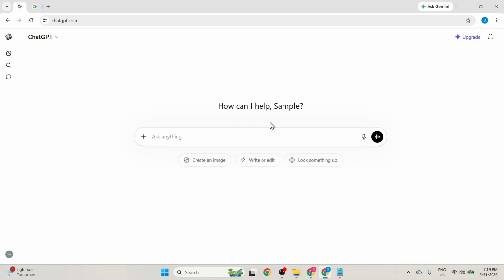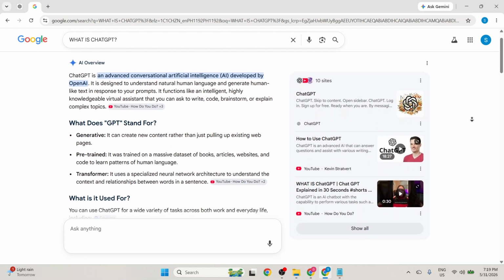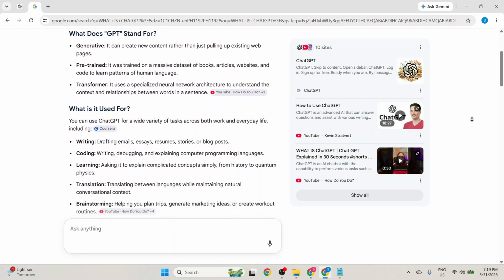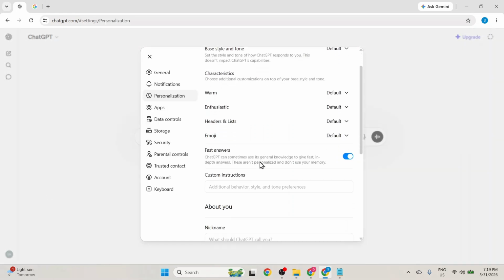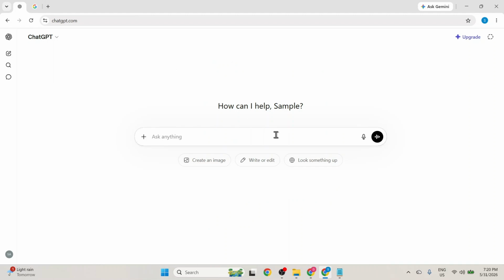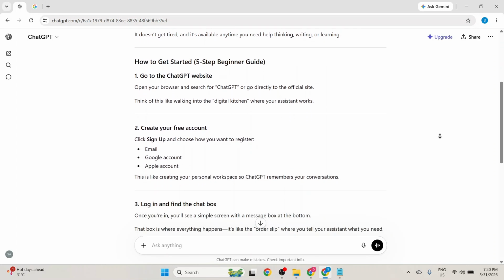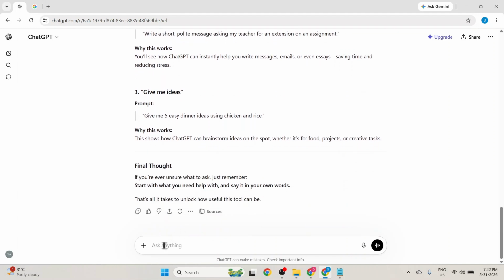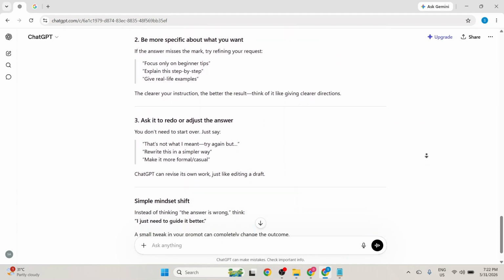What is ChatGPT and how to use it